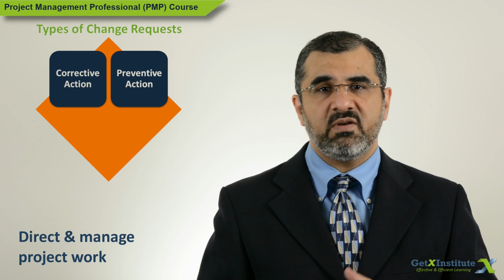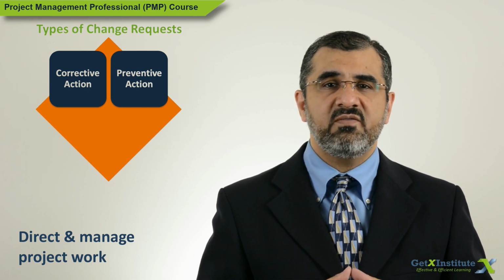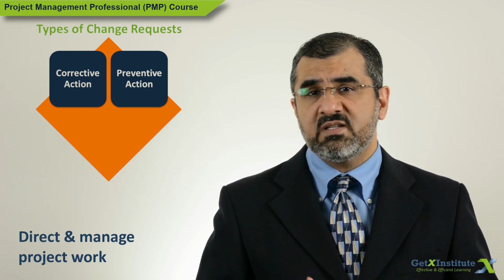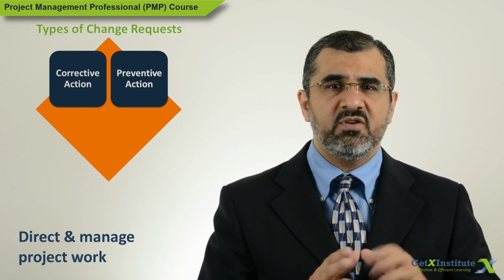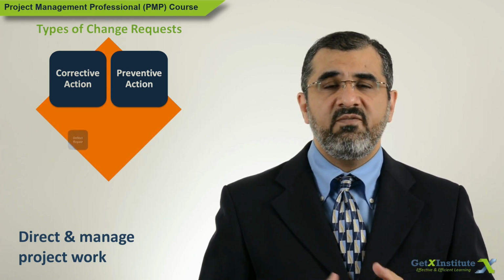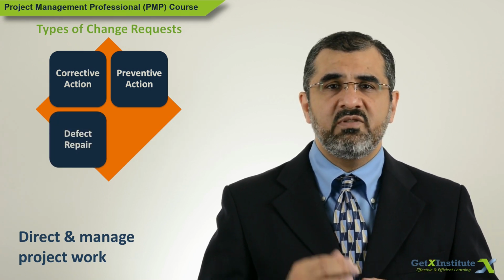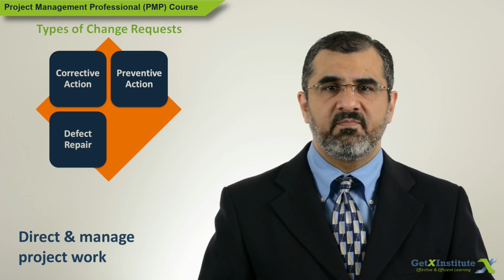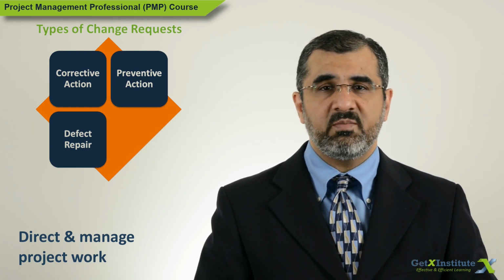Behind the Scenes: Project manager’s work execution strategies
Discover the crucial role a project manager plays in ensuring your project's success! Learn the key activities, from managing resources to handling change requests, and see how project managers make it all happen!
_09/15 lesson: Direct and manage project work (Integration Management) PMP course_

*1) PMP course videos only*

*2) PMP practice tests only*

*3) Full PMP self-paced course*

*4) Live PMP training*
- 2 days (8-hours per day) online instructor-led sessions
- 100 practice questions review and discussion for deeper understanding